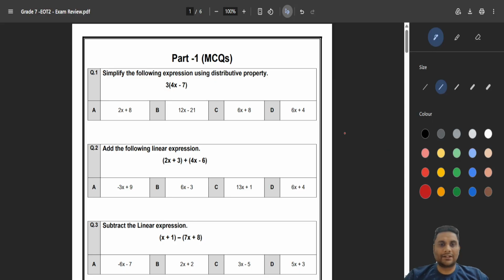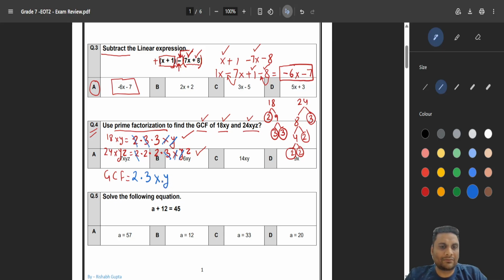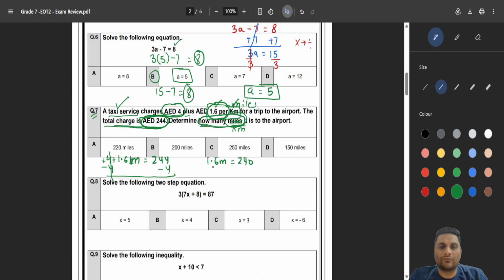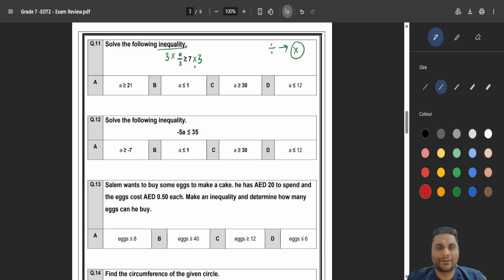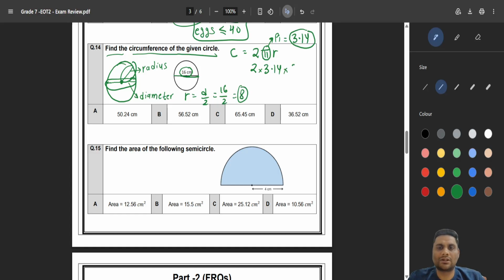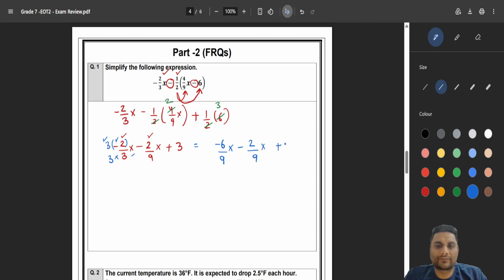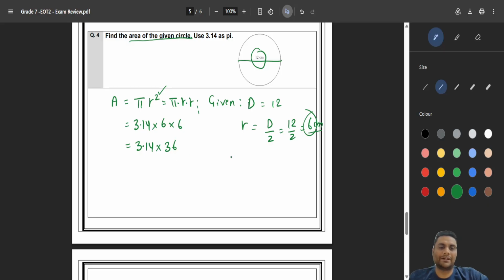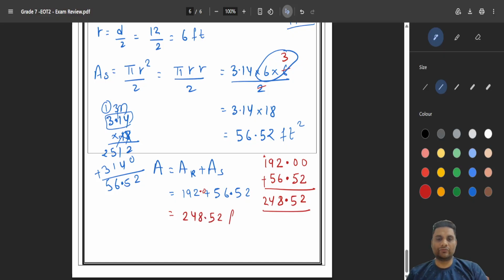Grade 7 EOT 2 Review